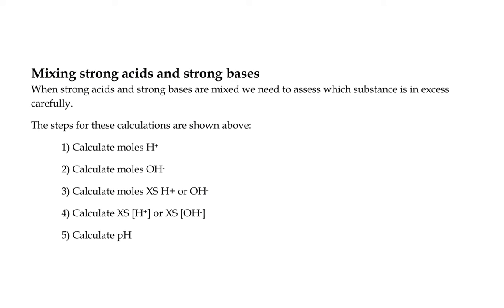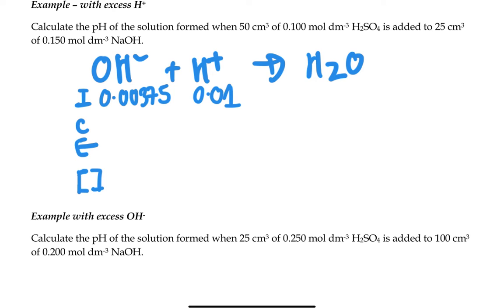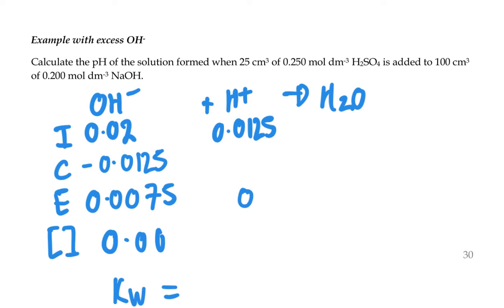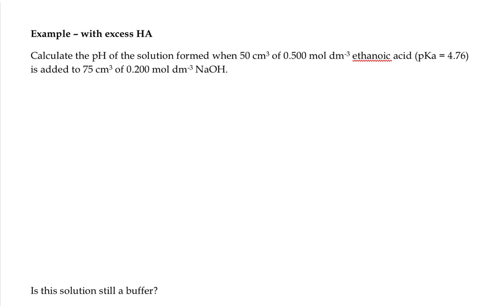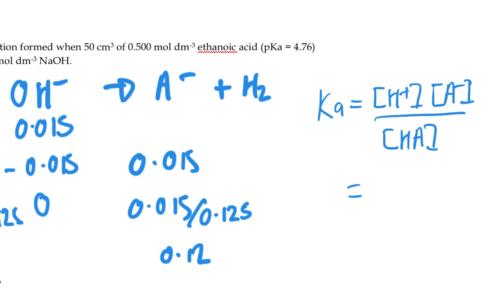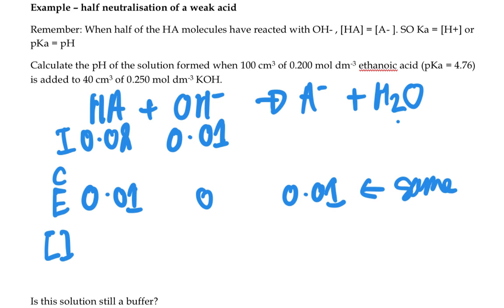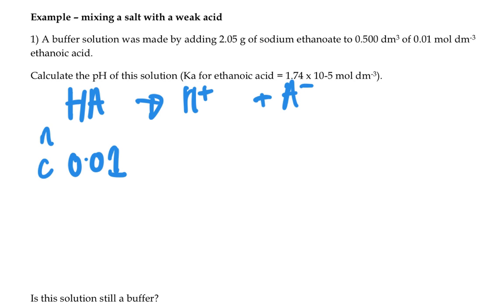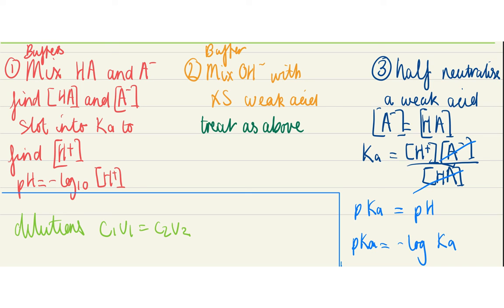Buffer calculations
00:00 Intro
00:17 XS Strong acid
01:00 XS strong base
03:37 Buffers
06:02 XS weak acid
06:55 Half neutralisation
11:22 Mixing HA and A-
12:57 Slide 8
15:58 Summary